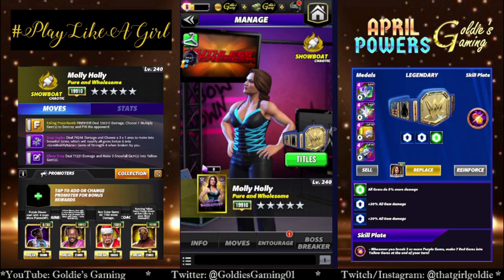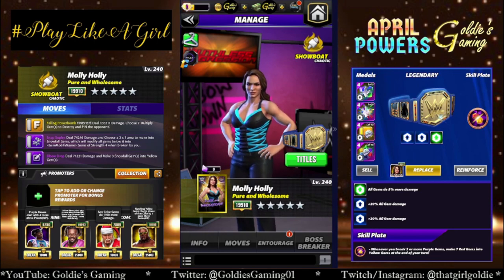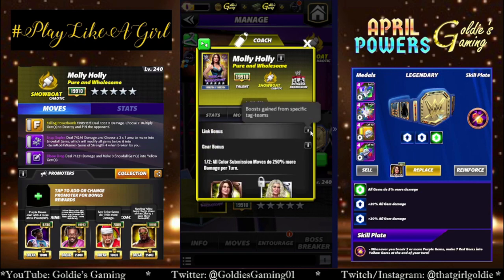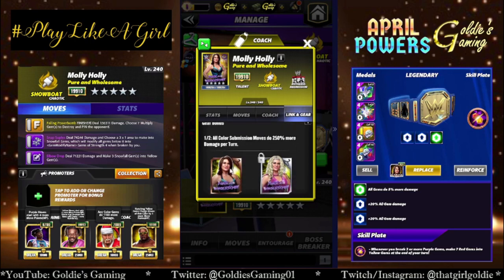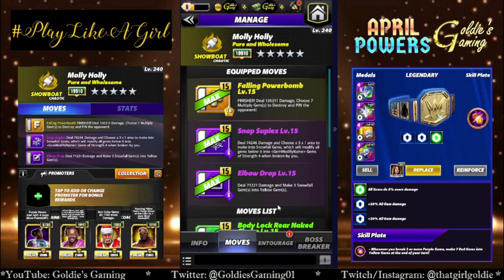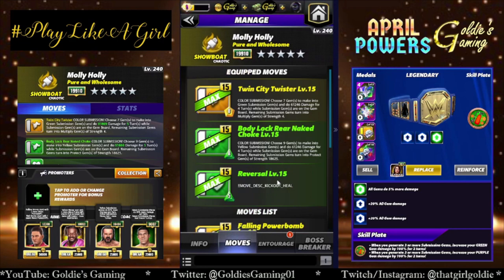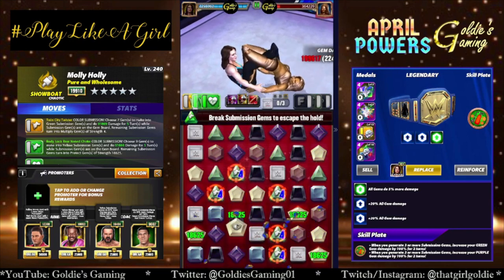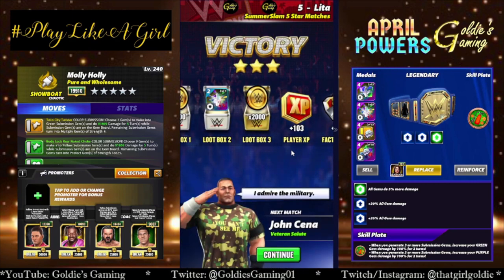Molly Holly "Pure and Wholesome" 5ss Gameplay (with AND without gear) - WWE Champions